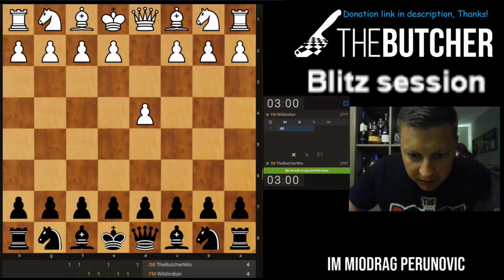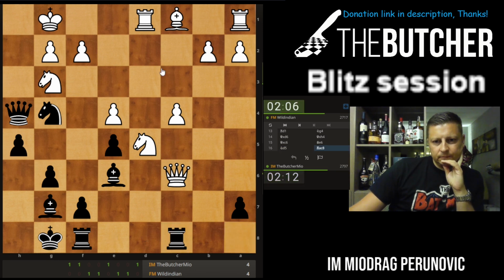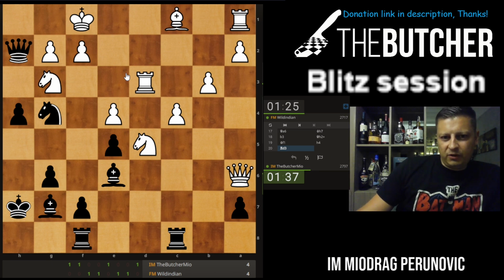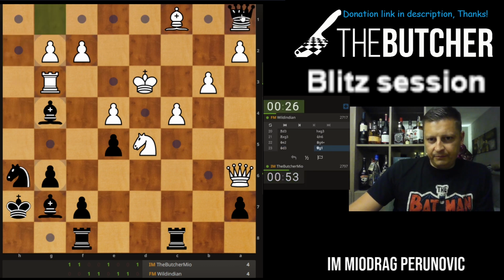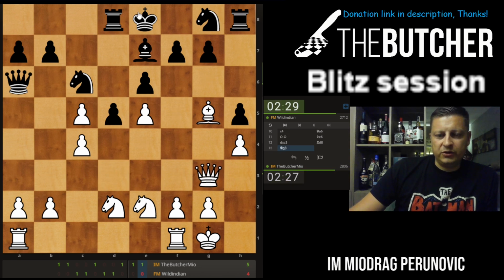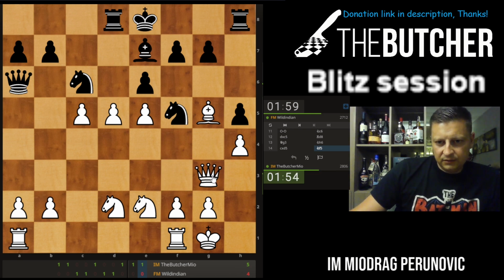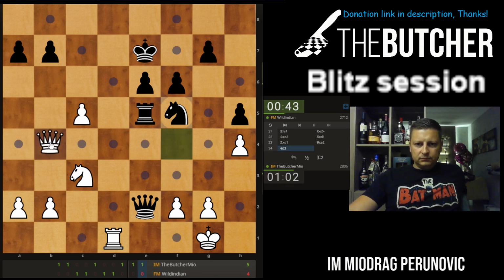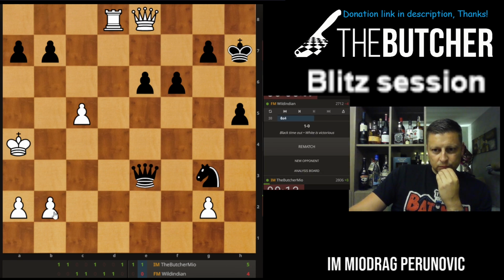Attacking Hard to Go 2-0 vs Strong 2700 FM!!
My brand new Bishop's Opening Chessable Course "Butcher 1...e5" out now!

Purchase my first ever course,
“Butcher the Sicilian” on Chessable: